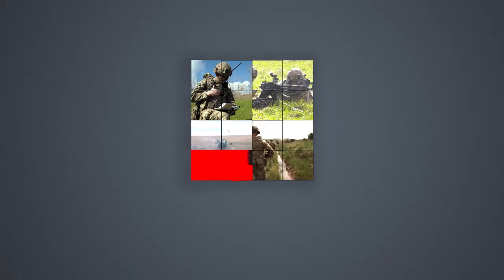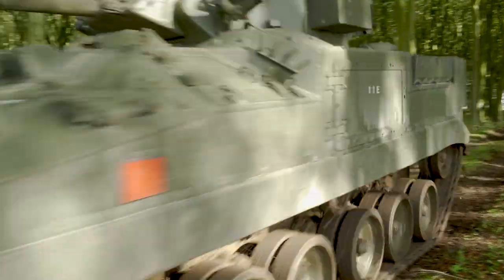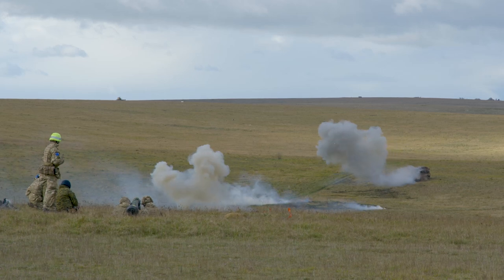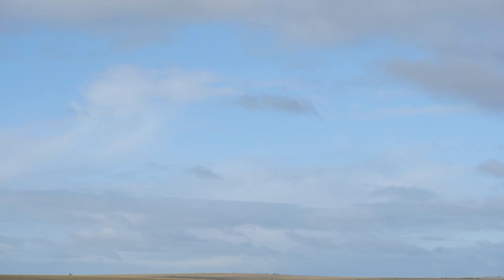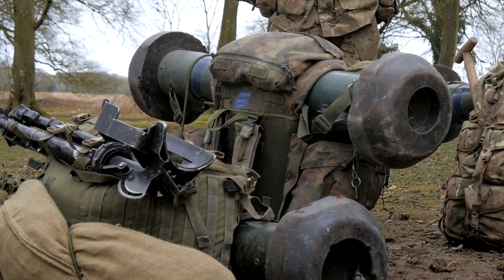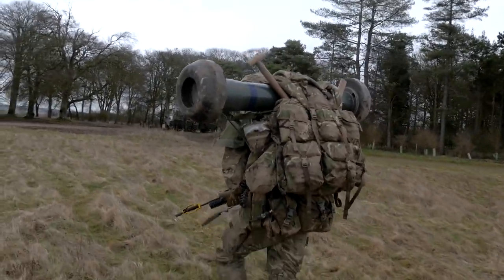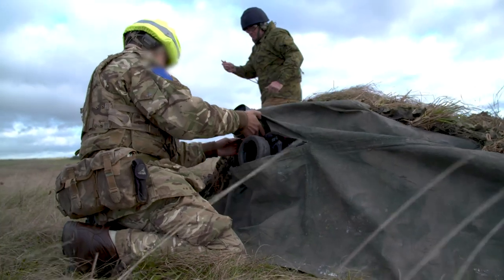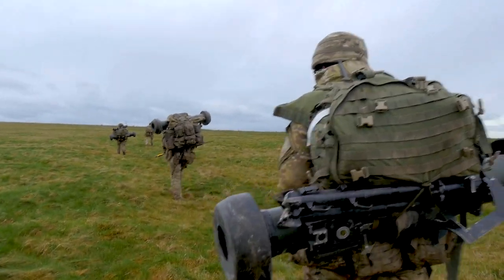Javelin | Anti-Tank Missile | British Army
With a range of up to 2500m, the Javelin anti-tank missile is a real threat to tanks and light armoured vehicles on the battlefield.